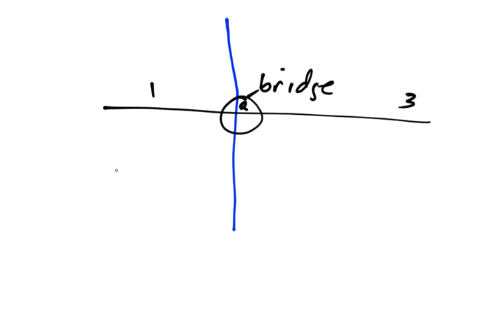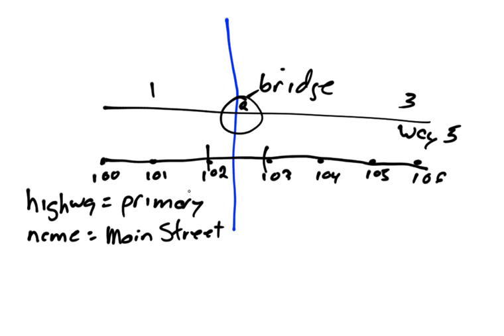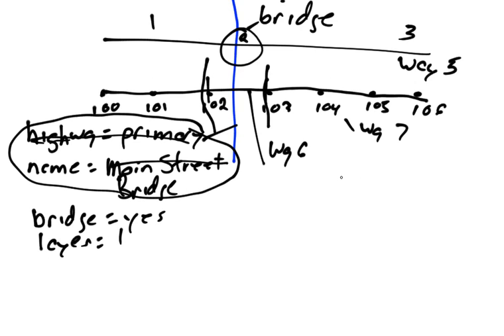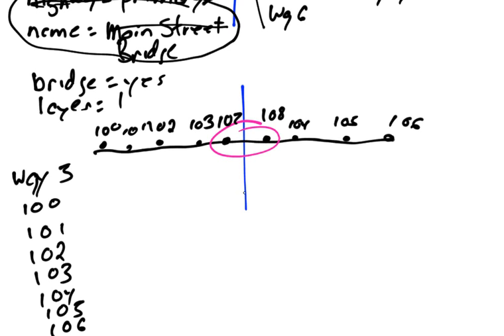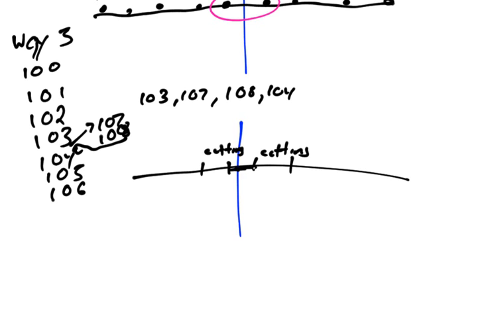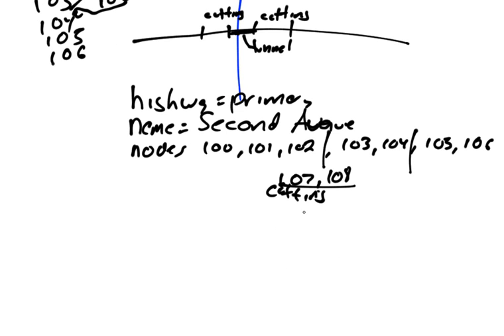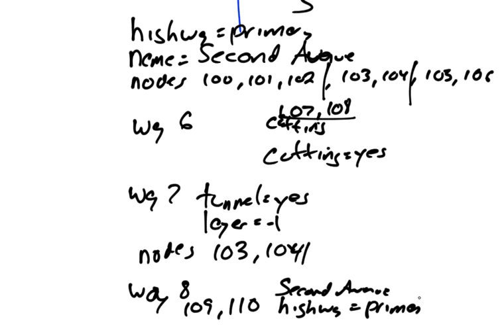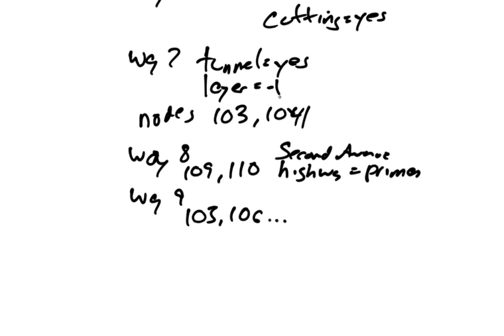OpenStreetMap Basics: Splitting Ways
In this video we take on the common task of splitting a way, and in doing so, explore ways in more depth, as well as use the concept of layers from the previous video.